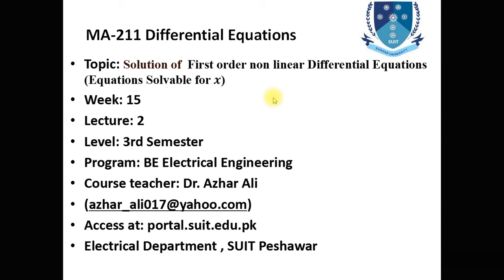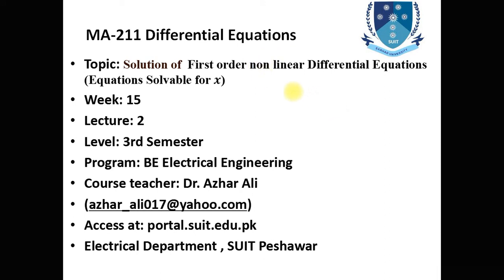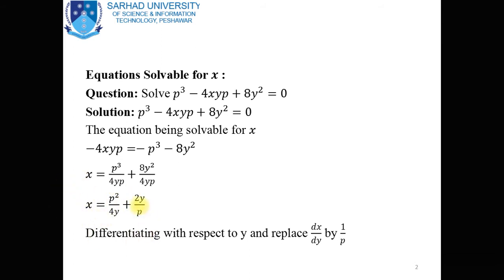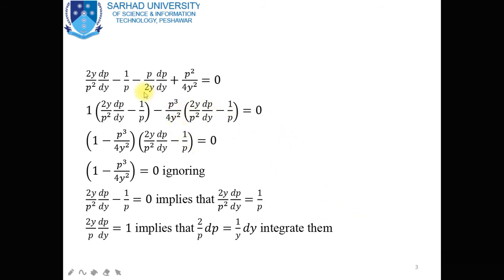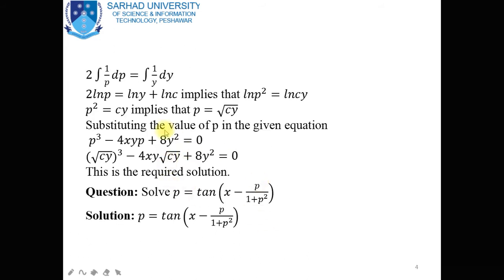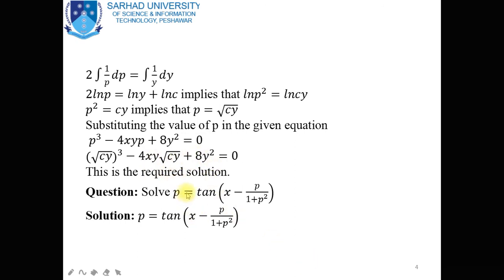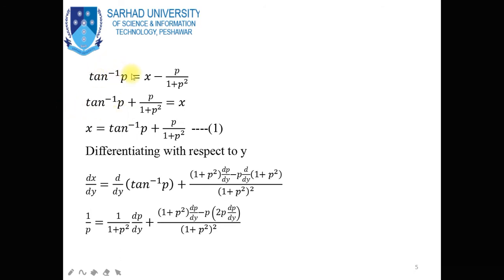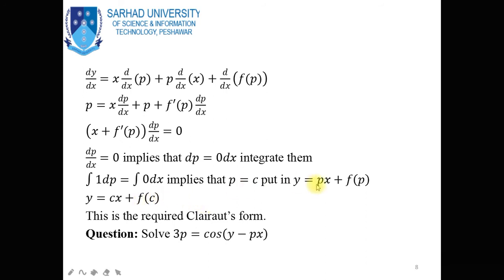Week15 video lecture2 Differential Equations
Solution of  First order non linear Differential Equations (Equations Solvable for x)